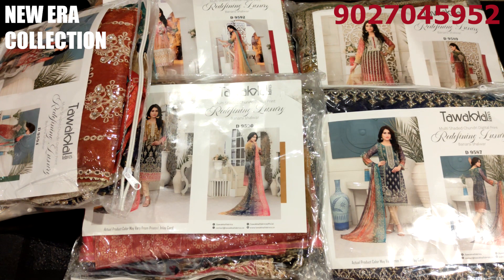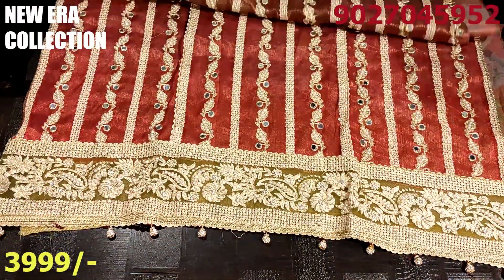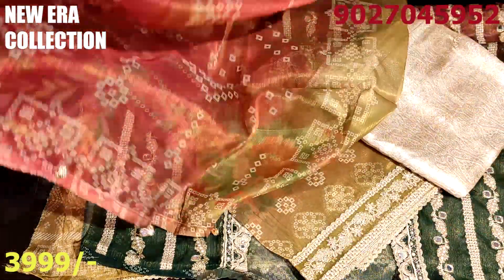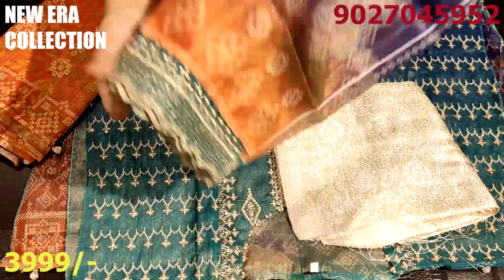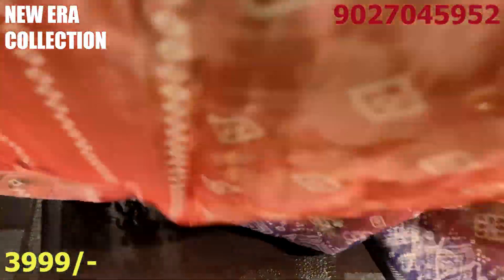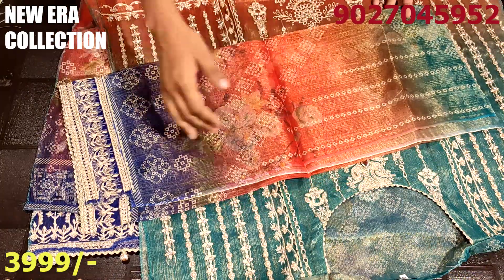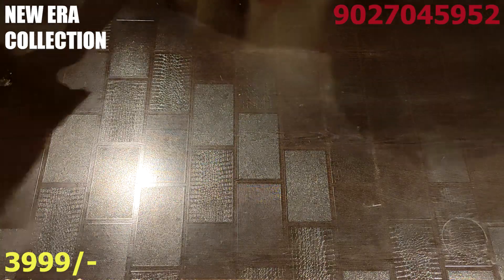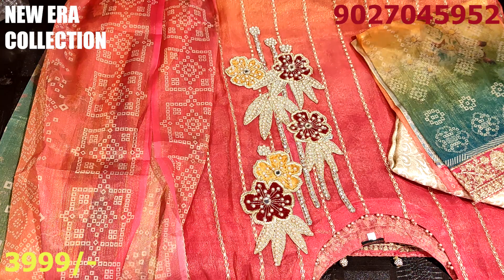ORIGINAL TAWAKKAL REDEFINED LUXURY • PURE MASURI SILK FABRIC DESIGNS • SHIPPING FREE • 9027045952 👈🏻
✨ORIGINAL PAKISTANI 👇🏻✨

*Tawakkal New Masuri Collection 2021*

🎗 *_REDEFINING LUXURY_* 🎗

 Attractive, Appealing and Delightful

👉🏻 Embroidered Digital Print Masuri Semi-Stitched Shirt
👉🏻Digital Masuri Dupattas
👉🏻Banarsi Shalwar

PRICE - 3999/- (SHIPPING FREE)

FOR ORDER / QUERY CONTACT ON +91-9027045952

✔️ WE DELIVER ALL OVER INDIA ✈️

✔️ GOOGLEPAY / PHONEPAY / PAYTM / NETBANKING

❌ NO RETURN / EXCHANGE